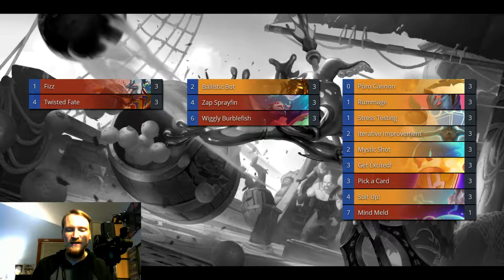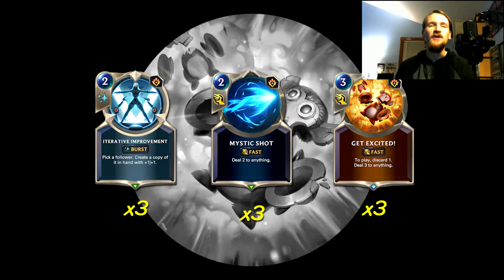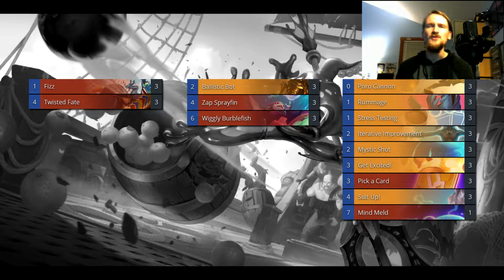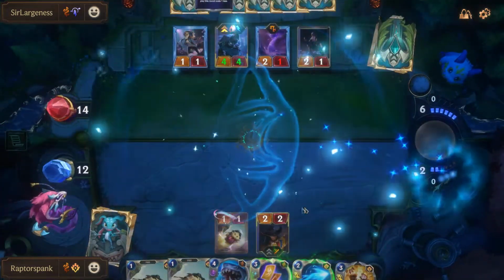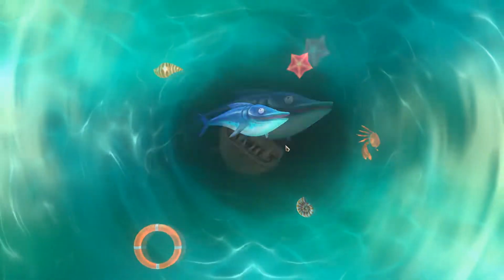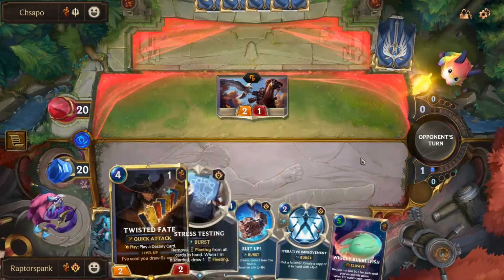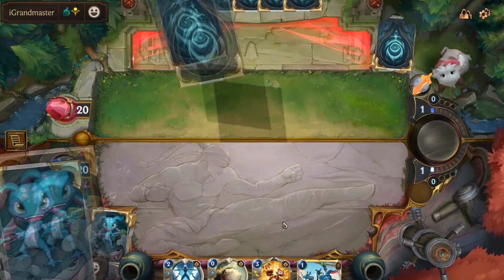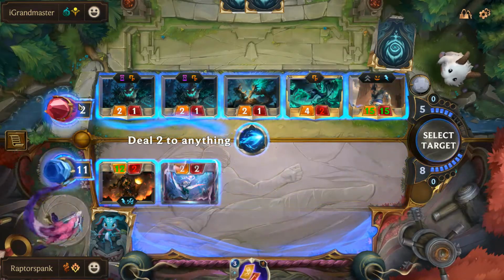Fizzlusives: Fizz TF Elusive Burn: On the Grind S7 Episode 02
Today we are On the Grind! Returning to Ranked Legends of Runeterra with BPz Fizz TF Elusive burn. A staple of last season's meta, Fizzlusives is just as strong now as it was. The deck combines potent Elusive threats with Piltover utility and burn. Not only this, but the most powerful draw spells in the game serve to make Twisted Fate and extremely potent win condition should they fail to kill him the turn he lands. This deck guide includes a list of potential flex spots as well as some basic mulligan information. Then we put it through a few matches and talk about how we did!

0:00 Start
0:53 Deck guide
13:00 Flex Spots
18:10 Mulligans
21:23 Match 1
30:27 Match 2
40:45 Match 3
47:47 Match 4
56:49 Match 5
1:07:07 Review

Socials